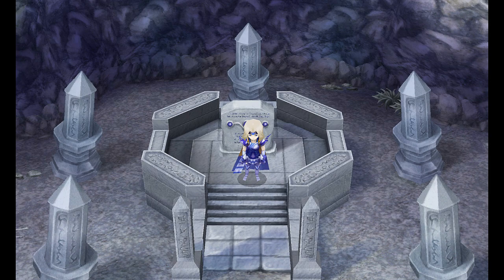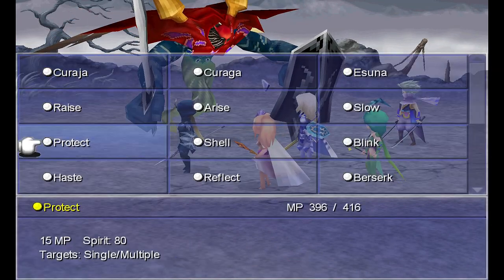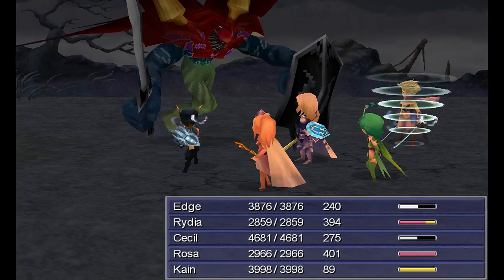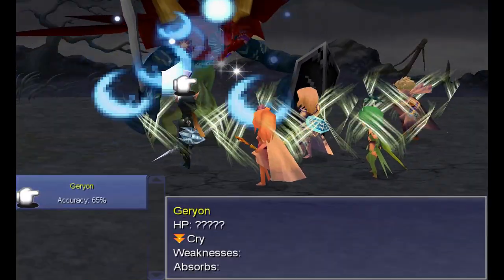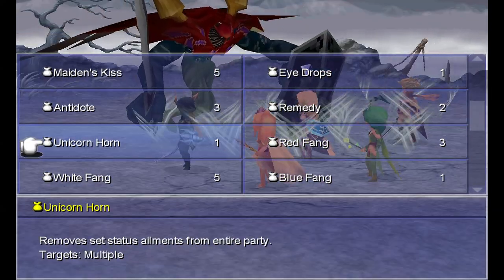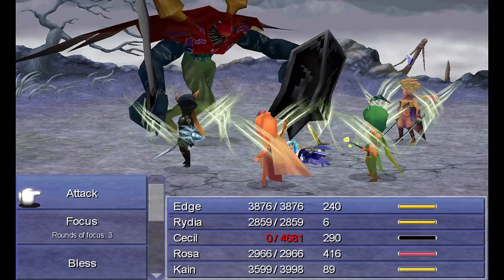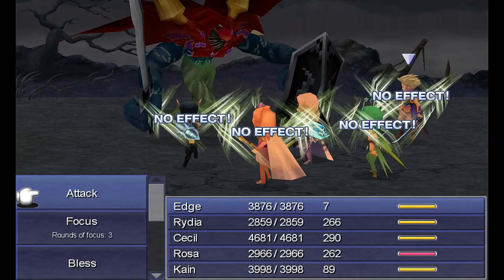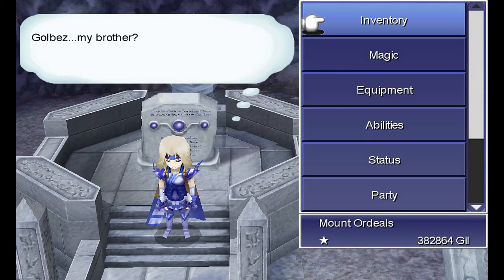Final Fantasy IV (PC) - Superboss Geryon - Extra #1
This is the superboss battle against Geryon for my Final Fantasy IV LP.

Here at ChronosPlays, I produce a variety of gaming content for this YouTube channel every single day, usually 2 videos a day. Be sure to tune in if you're interested in for first impressions videos, tips, tutorials, gameplay/walkthrough Let's Plays, and playthroughs of both new releases and classic games. This includes both AAA and Indie games, as a good game is still a good game.

(also if you are reading this here is an internet hug/cookie/fist bump/high five)